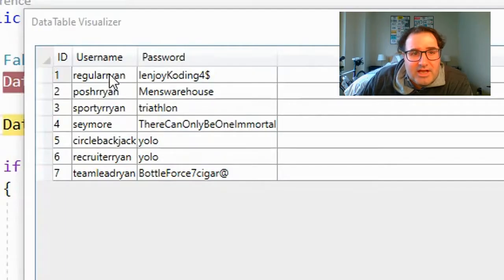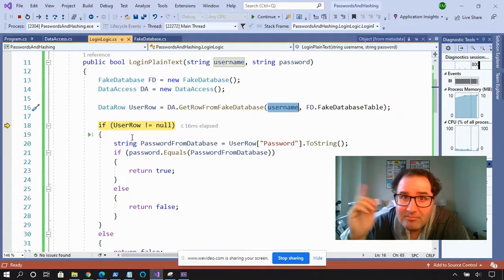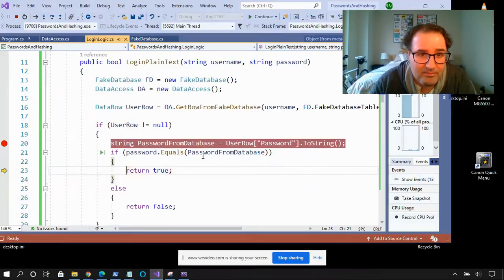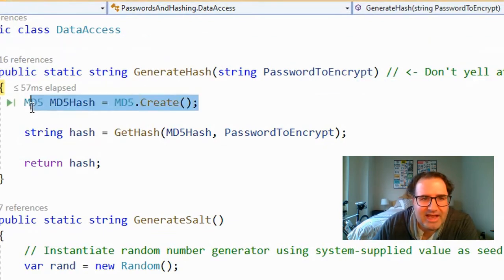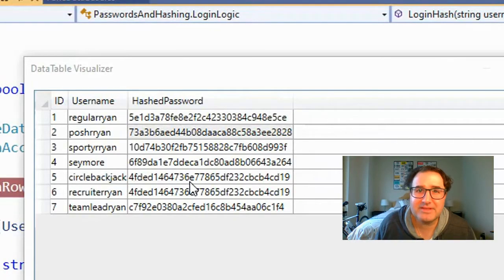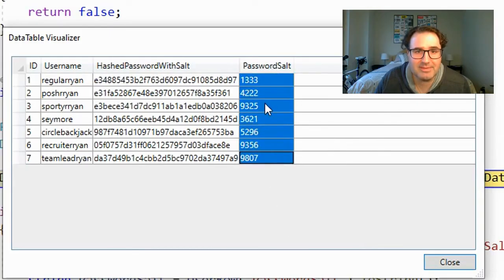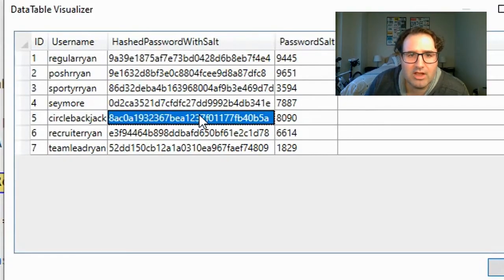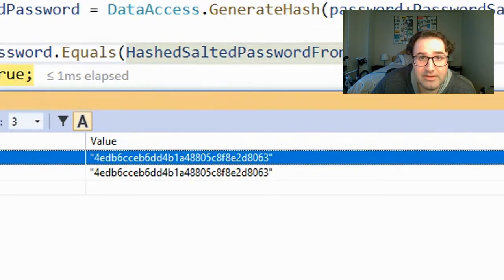Passwords, Hashes, Salt and Rainbow Tables - C# Gotcha Interview Questions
An interviewer might ask you how passwords are decrypted when a user logs into a system.

This is a trick question - passwords are never decrypted.  Passwords are hashed and then compared to the hashed password that is already in the database.

This video explores how the process works so you can speak to the subject with confidence.

Please do not use this video to roll your own password Authenticator. You will screw it up. This is just an example to help you explain how it works in a job interview.